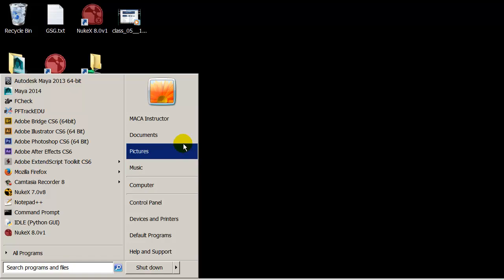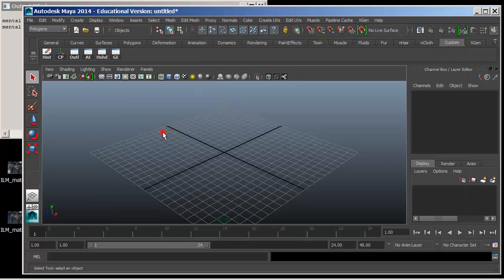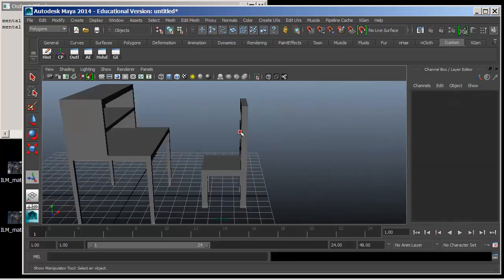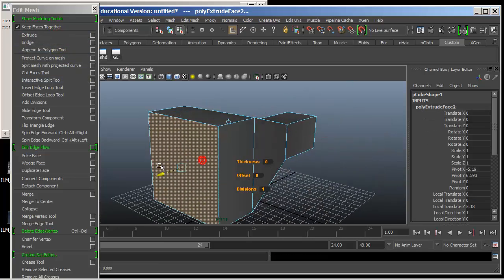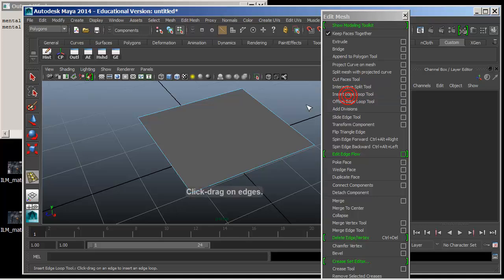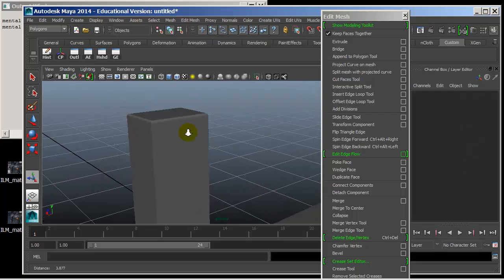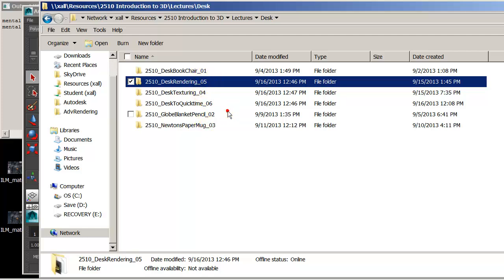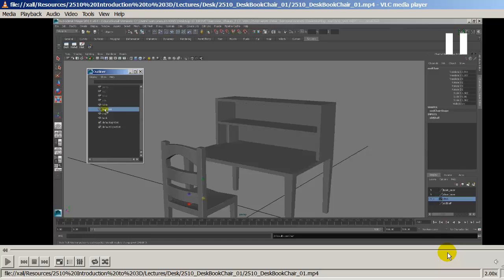2510 DeskIntroductory 00